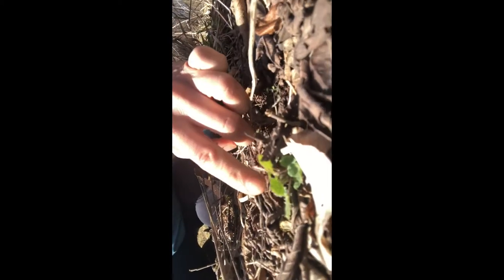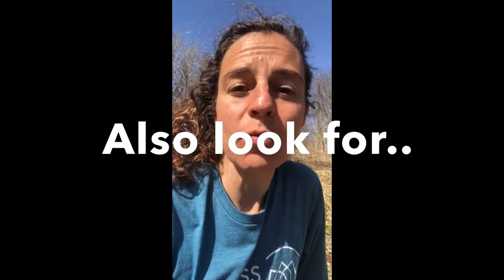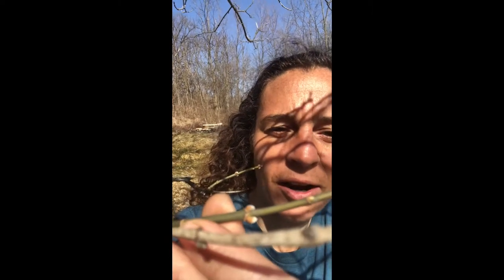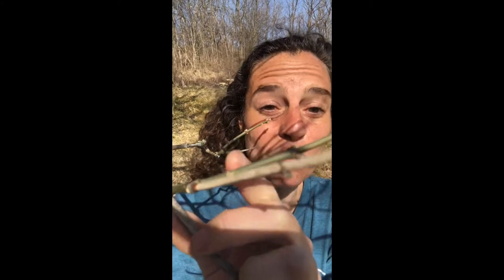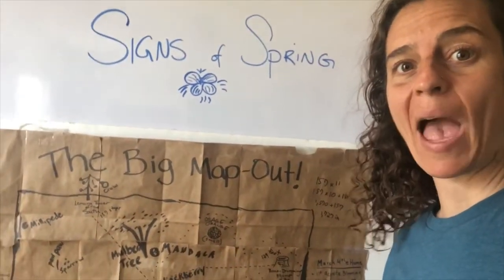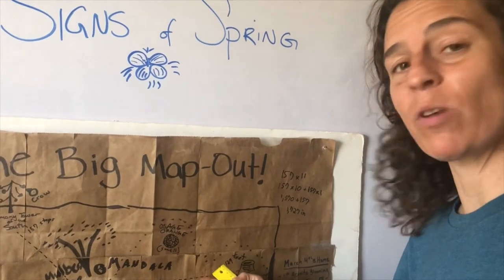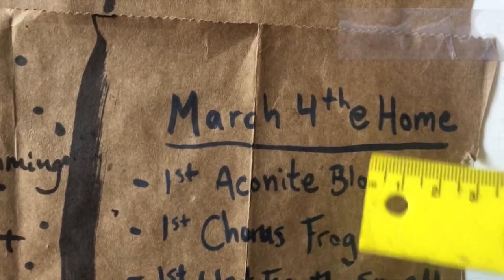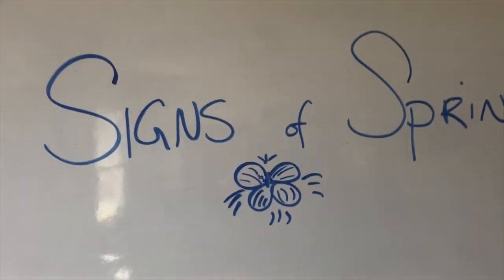Week 21 - Big Map Out - Signs of Spring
Listen for chorus frogs, smell the warming Earth, and monitor the swelling of tree buds in this video that explores the signs of spring!

The “Big Map Out” project is a collaboration between Agraria and elementary school educators throughout Yellow Springs and the Miami Valley. This project involves mapping schoolyards, playgrounds, or backyards/outdoor spaces near students' homes. Children will investigate soil, plants, and animals. These expert-supported lessons align with class objectives and standards and will culminate in a final mapping project.
Agraria Center for Regenerative Practice

Our Mission: Regenerative practices that restore ecosystem health, heal our relationship with the land, and grow just and equitable food systems.

Our Vision: A continuously regenerating world that recognizes the interconnectedness of all living beings, where people live in balance with each other and nature.